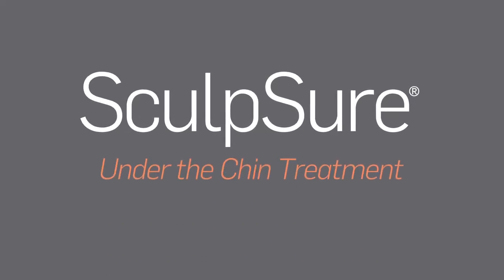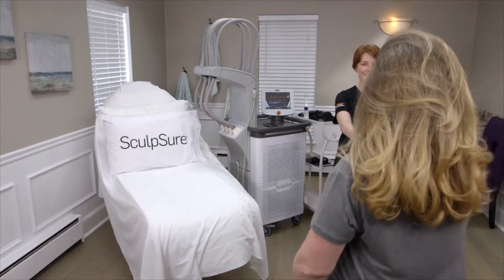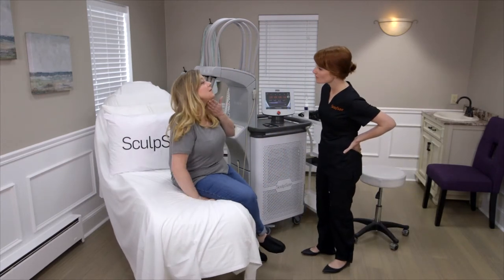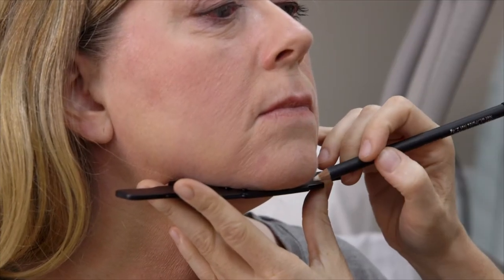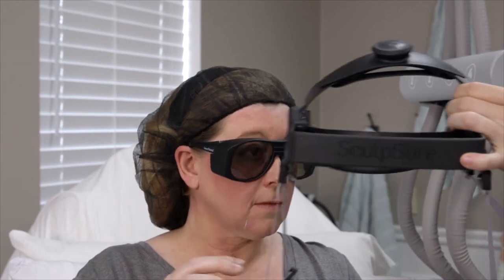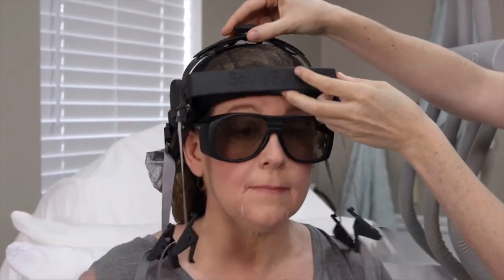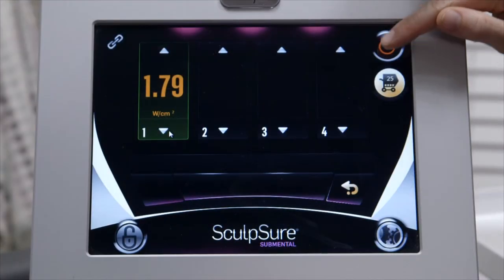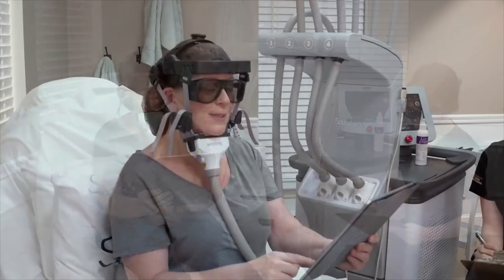SculpSure FDA Cleared for Submental Lipolysis | Dr Jennifer Levine NYC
NYC plastic surgeon Dr. Jennifer Levine will be carrying this fat reduction treatment at her Upper East Side office.